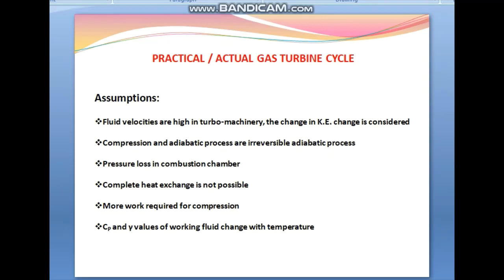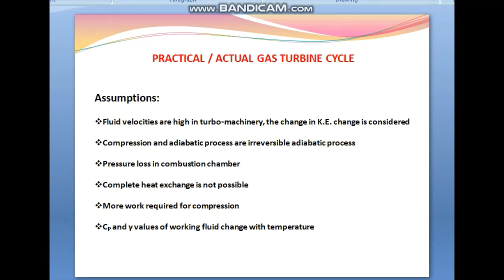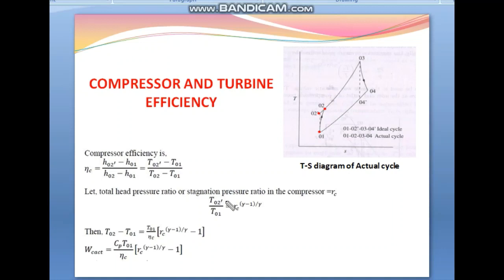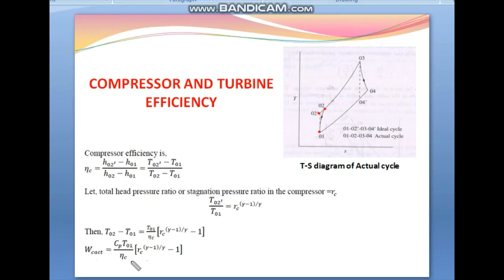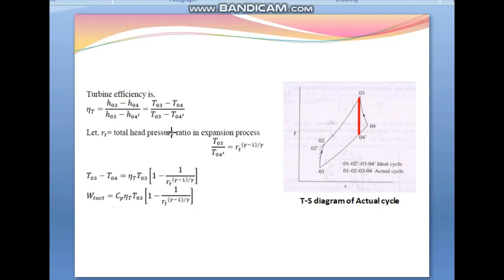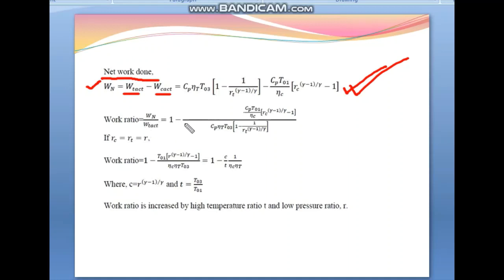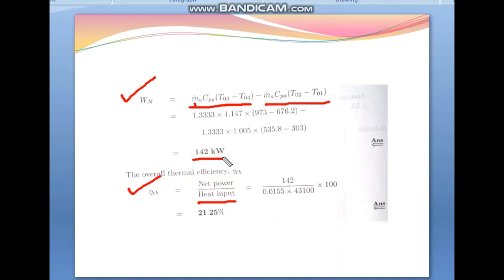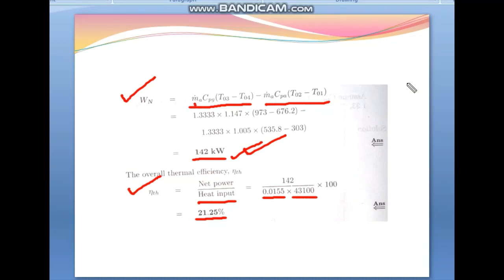GAS TURBINE LECTURE 4